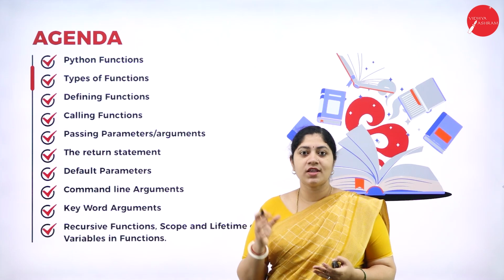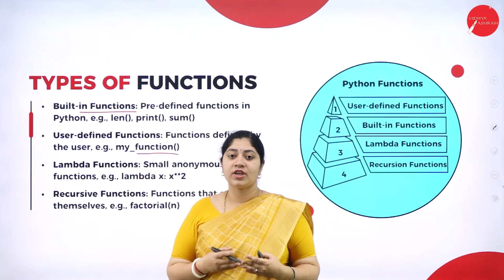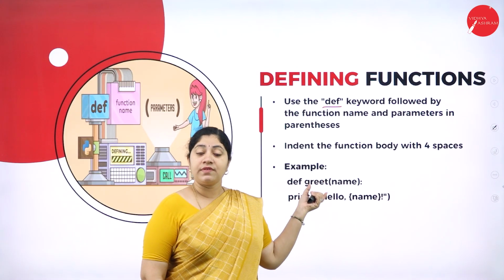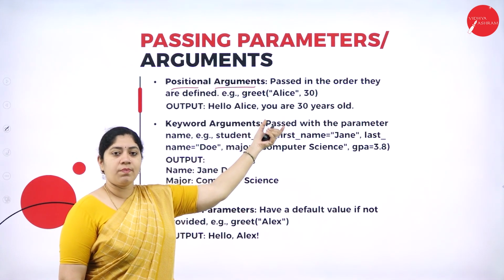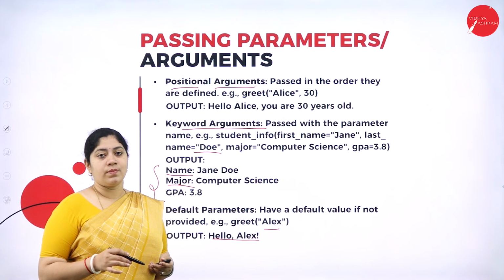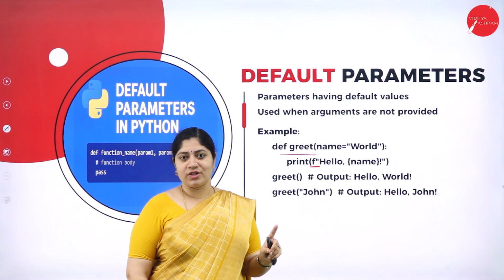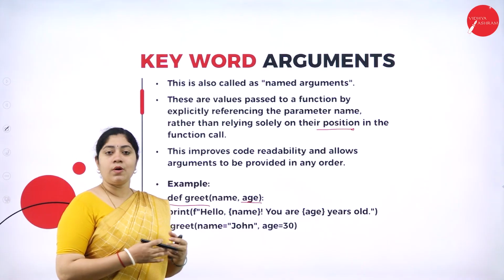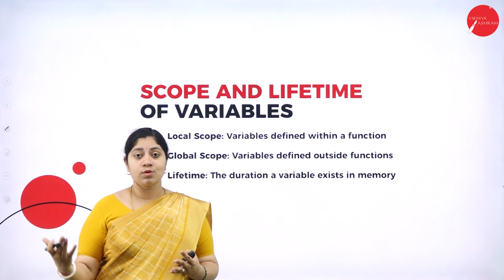DAY 04 | PYTHON PROGRAMMING | IV SEM | BCA | PHYTHON FUNCTIONS | L1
Course :  BCA
Semester : IV SEM
Subject : PYTHON PROGRAMMING
Chapter Name : PHYTHON FUNCTIONS
Lecture : 1